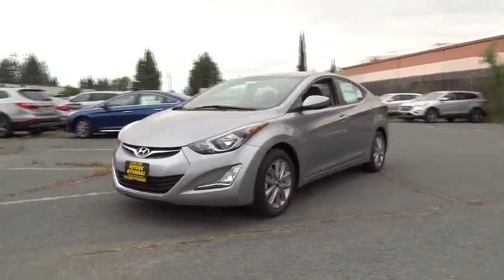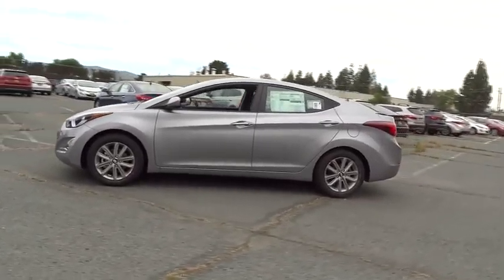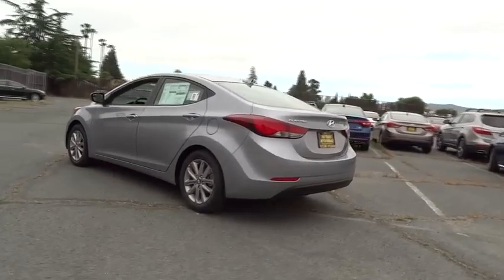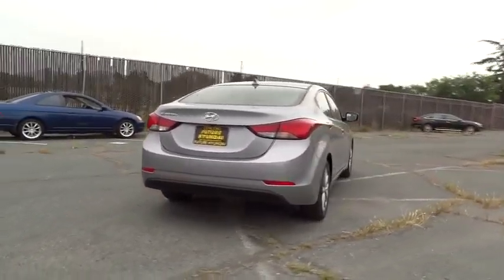2016 Hyundai Elantra Walnut Creek, East Bay, Dublin, Concord, Livermore, CA H4128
2016 Hyundai Elantra
Future Hyundai: Servicing Concord, CA near Walnut Creek, East Bay, Dublin, and Livermore, California.
2016 Hyundai Elantra  - Stock#: H4128 - VIN#: 5NPDH4AE1GH657222

Future Hyundai
1051 Burnett Ave